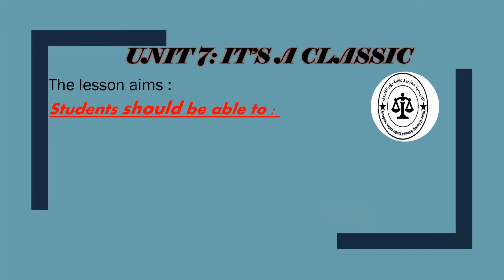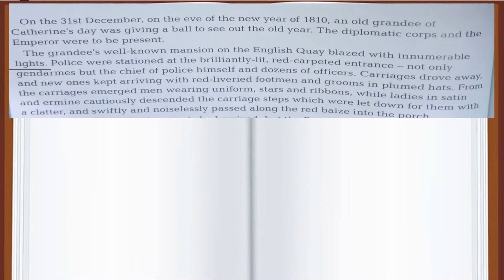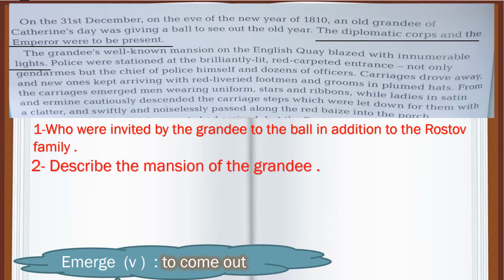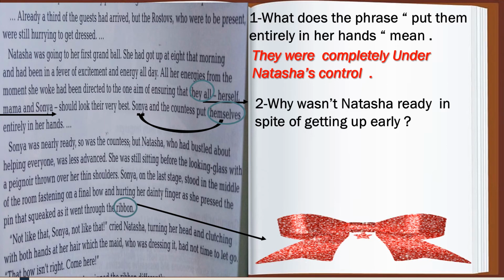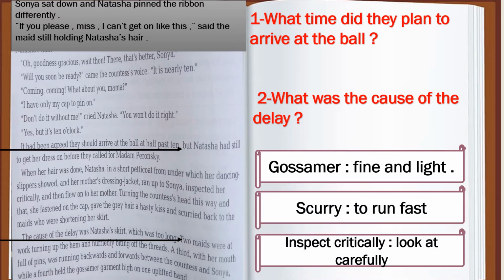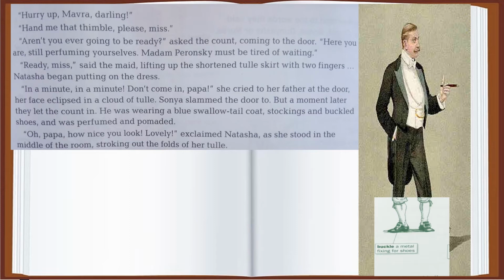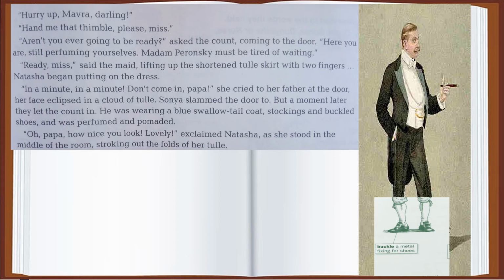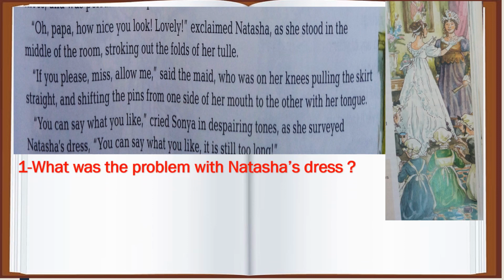حصة اللغة الانجليزية للصف التاسع 14-3